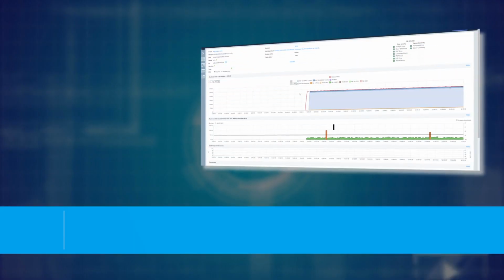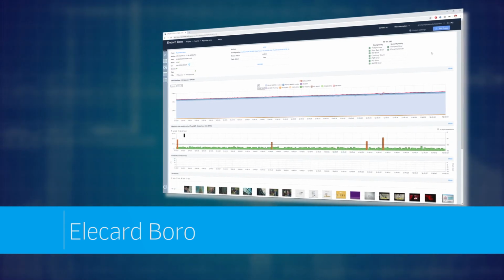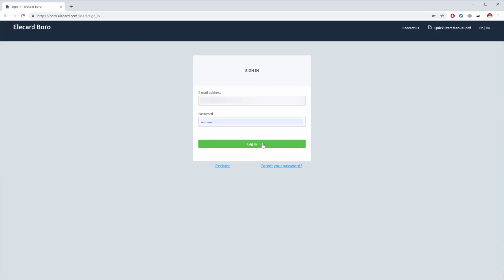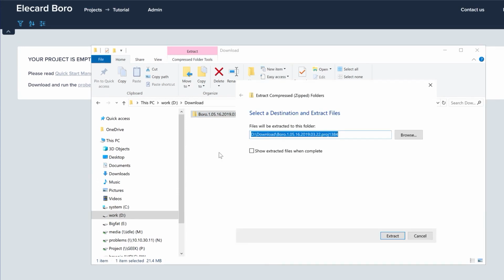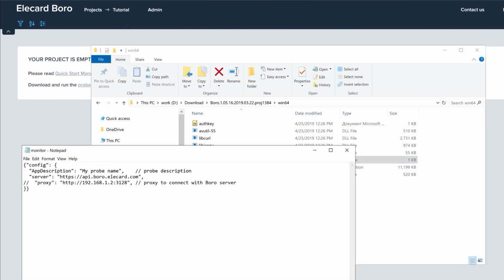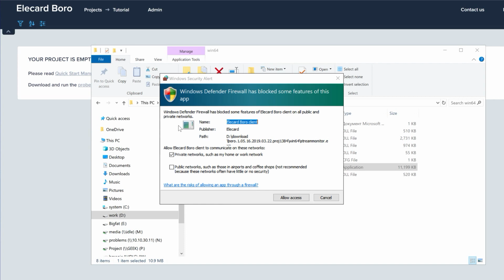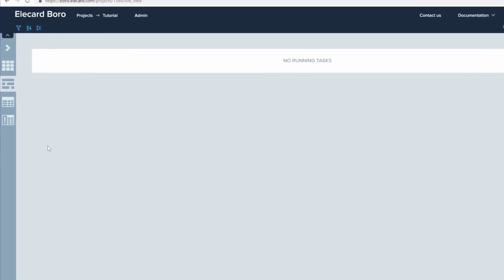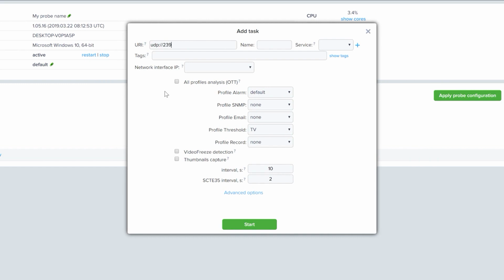How to setup video quality control solution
Video demonstrates how to easily install and setup Elecard Boro demo version

In this video:
00:30 Register your account
00:45 Create a project
00:55 Download the probe
01:08 Set up the probe
01:36 Run the probe
02:01 Set a task for the analysis
02:47 Demo version limitations